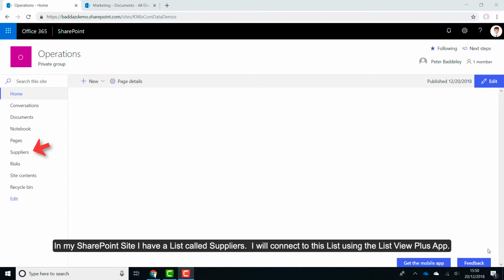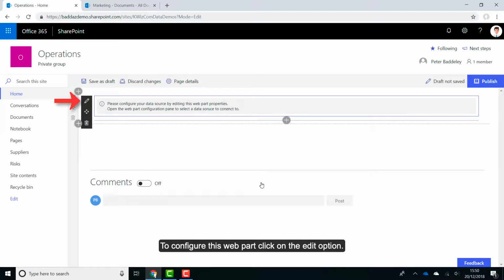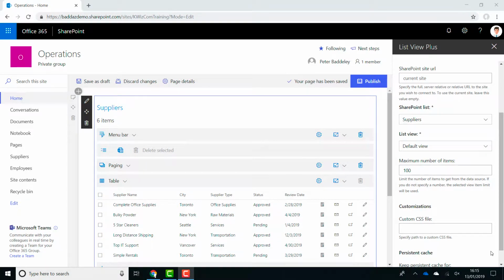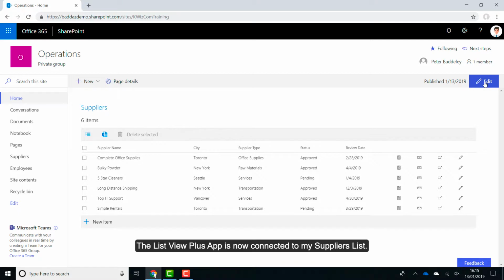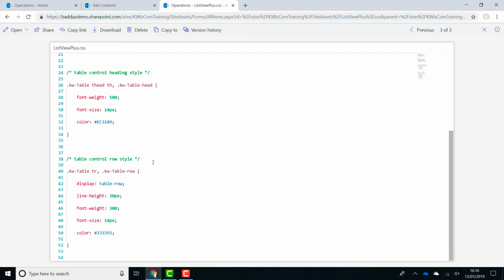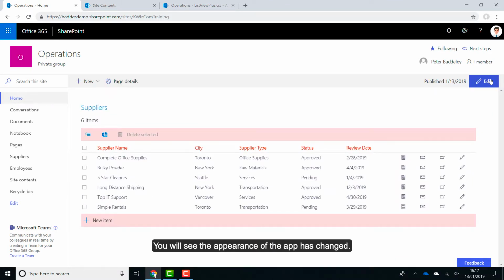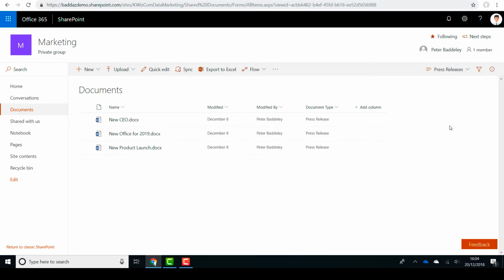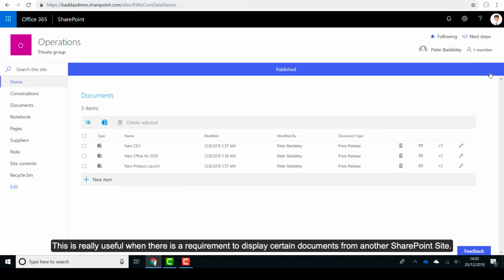SharePoint List View Plus App (SPFx) - Connecting to Datasource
This training video shows how to connect the KWIZ List View Plus for Microsoft 365 to a data source, which can be a local or remote SharePoint list. Get a trial version of SharePoint List View Plus app